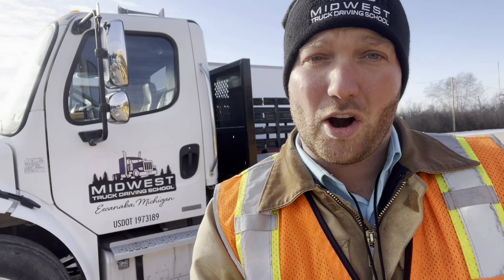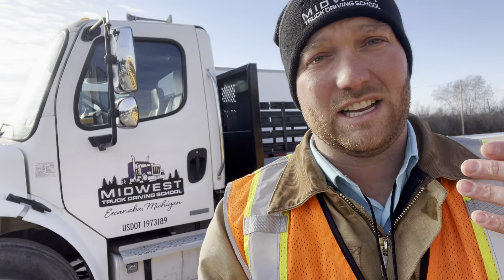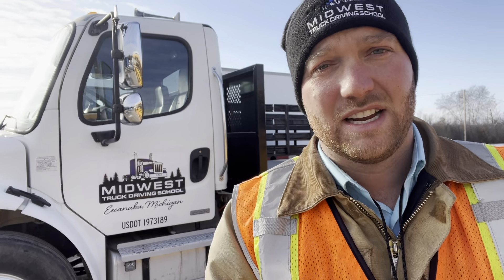Class B CDL Straight Truck/ Dump Truck/ Propane Truck Course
This is the Class B CDL Straight Truck Course.  This course is designed for anyone needing a Class B CDL which includes dump truck drivers, snow plow drivers, propane haulers, straight truck drivers and many others.  Thanks for choosing Midwest Truck Driving School!